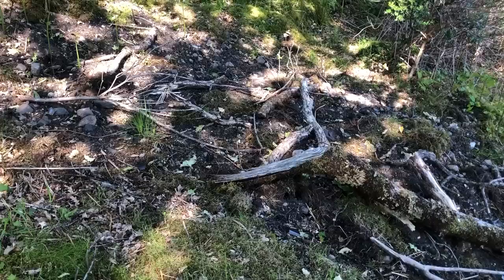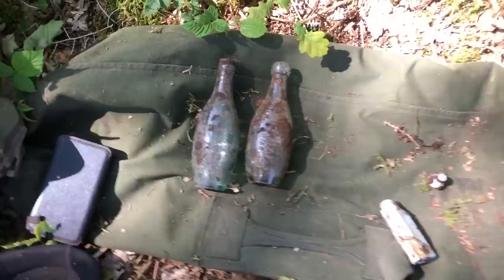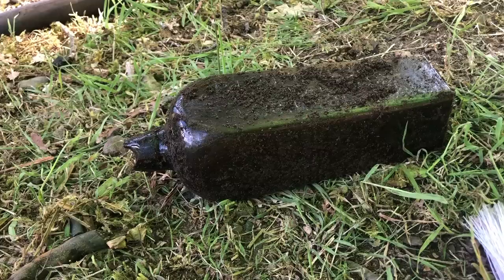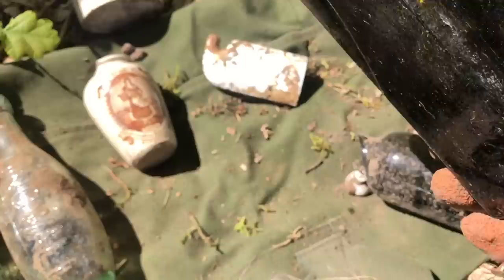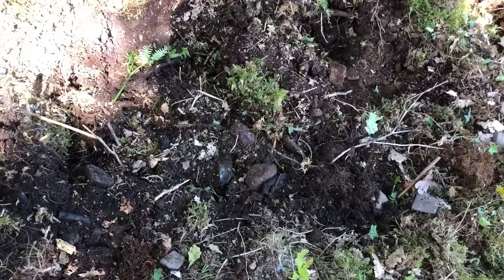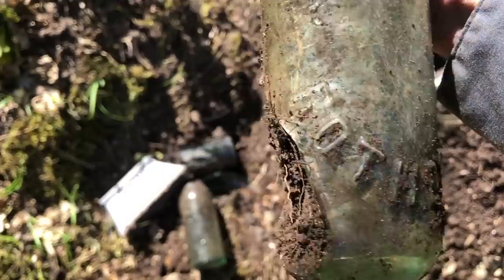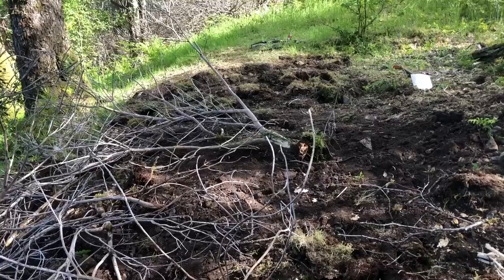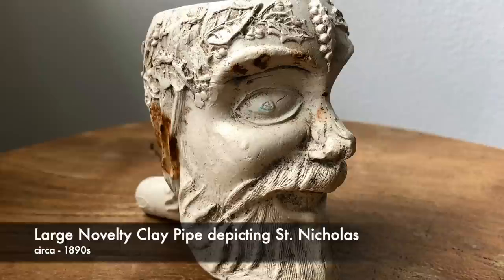Highlands TWO DIGS SPECIAL - Bottle Digging, Scotland, Highlands Victorian Manor House - Ep 75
A return the Highland Victorian Manor House - turns up some AMAZING finds!
Once again a mega haul of applied lip bottles, once again a long list of ABSOLUTE BELTERS!
Willie is left absolutely speechless by a sealed case gin bottle with an an astonishing history!
And if that's not enough - this special episode is a 2 DAY DIG-ATHON!

Our Etsy Store: